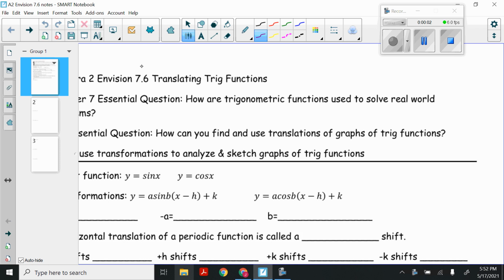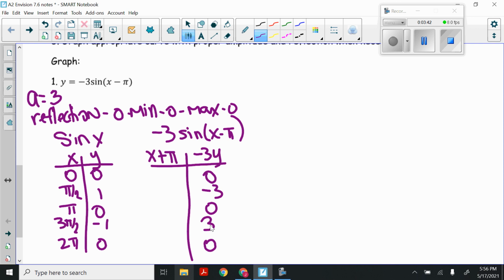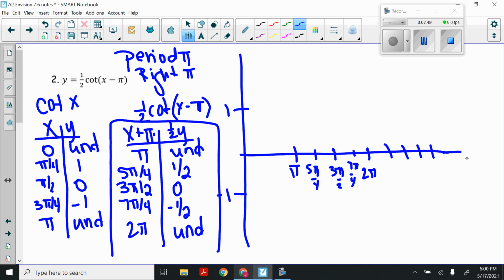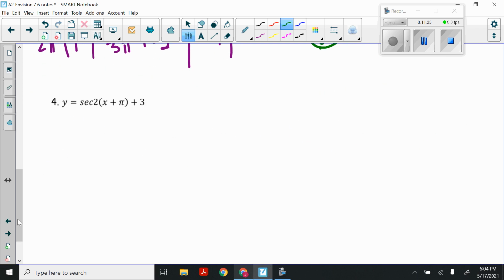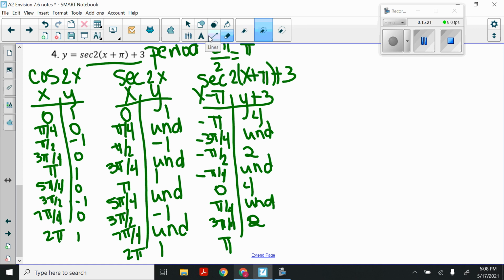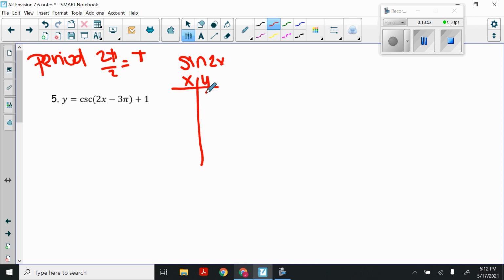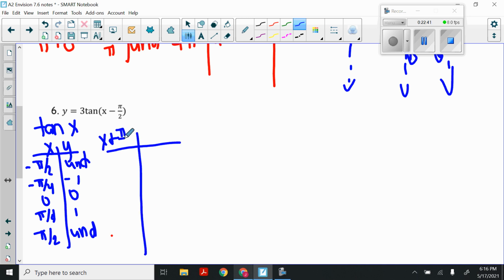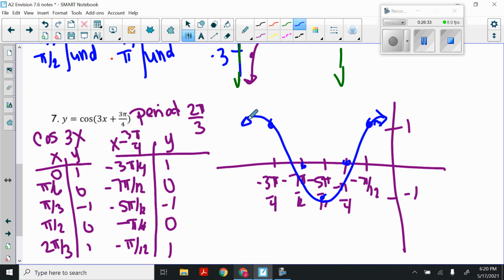A2 Envision 7. 6 video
Graphing Trig Transformations